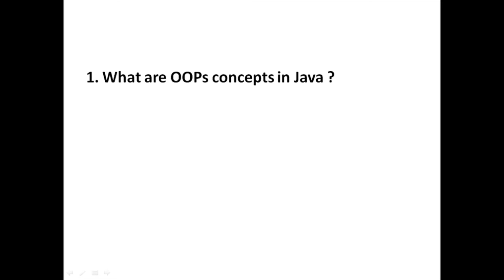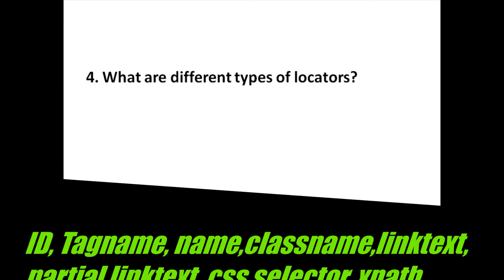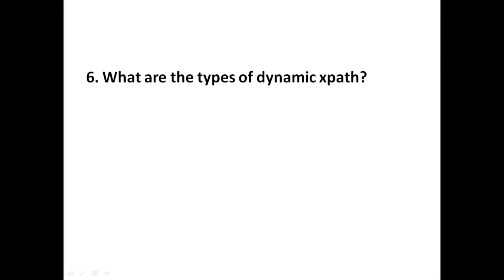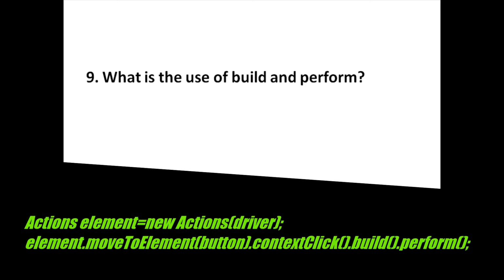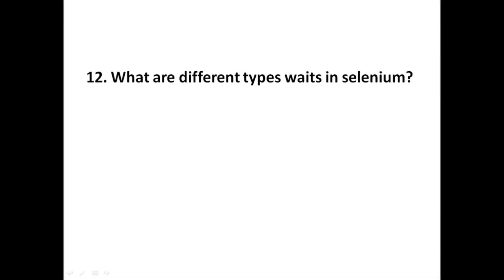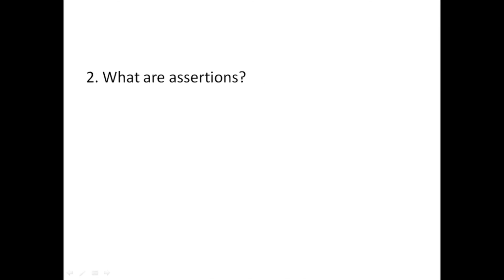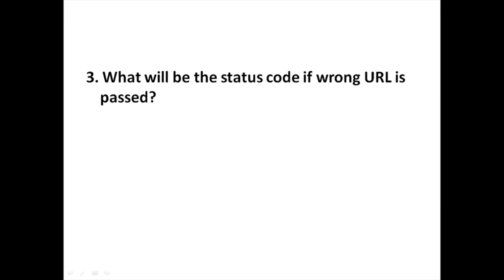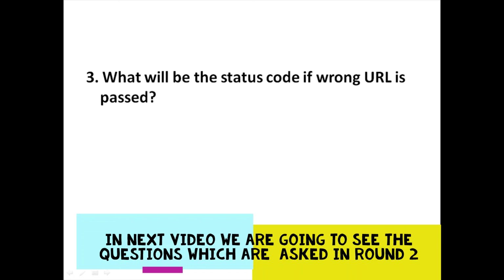capgemini interview questions on api testing 🔴 api testing interview questions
This video contains the questions which are asked in capgemini interview in 2022.
This video contains interview questions on three sections
How to Introduce yourself in Interview
1. Core Java
2. Selenium WebDriver
3. API Testing
The answer for question - How to print colour of a button in selenium?
public class getcolor {
public static void main(String[] args) {
 System.setProperty("webdriver.chrome.driver"," path of chrome.exe" );
    WebDriver driver=new ChromeDriver();
 driver.navigate().refresh();
    WebElement element = driver.findElement(By.xpath("//a[text()='Create New Account']"));
   String color=element.getCssValue("background-color");
System.out.println(color);
   String hex = Color.fromString(color).asHex();
   System.out.println(hex);
This video is based upon:
Automation testing interview questions and answers
latest selenium interview questions and answers
automation tesing interview questions and answers
real time interview questions
capgemini api test engineer
capgemini quality analyst
capgemini software test engineer
capgemini manual tester
How to give introduction in interview
Testing interview crack
how to crack testing interview
Interview Tips and Tricks 2022
testing online interview
Microsoft Team testing interview
Things to avoid in interview
how to prepare for selenium interview
real experience of testing interview
postman
api testing using postman
postman interview questions
manual api testing interview questions
http methods
status code
status code 401 402
difference between findelement and findelements
How do you handle multiple windows in selenium
java program to reverse of string
desired capabilities in selenium
difference between abstract class and interface in java
pillers of core Java
Abstraction
Encapsulation
Inheritance
Polymorphism
Difference between overloading and overriding
How to prepare for automation testing interview
my experience in testing interview
part 1 - api testing interview questions  answers